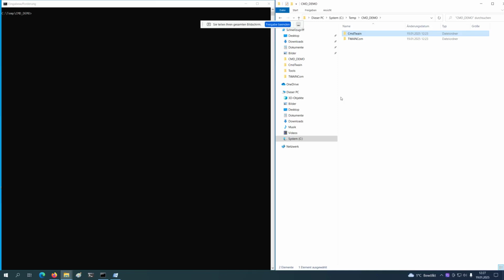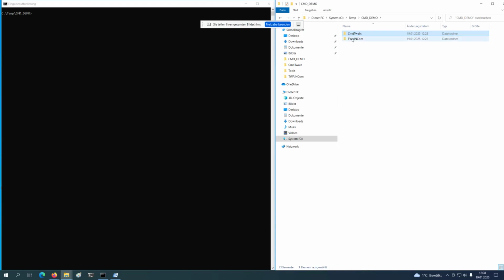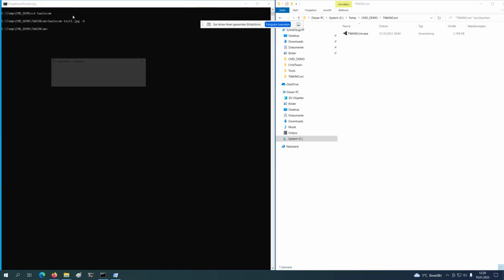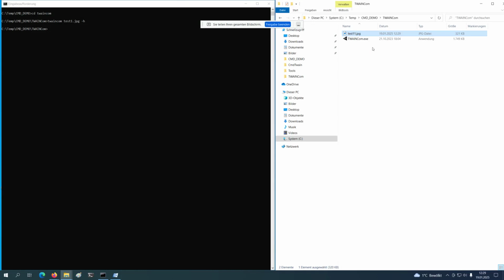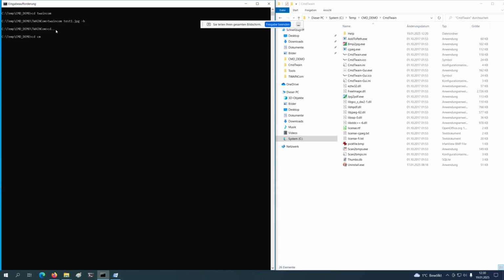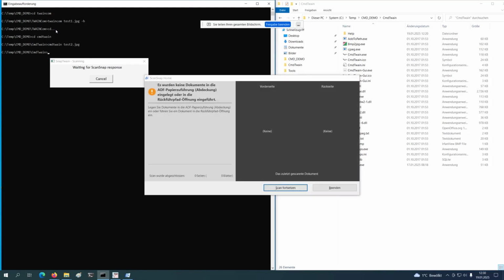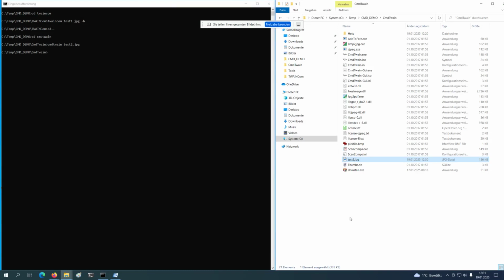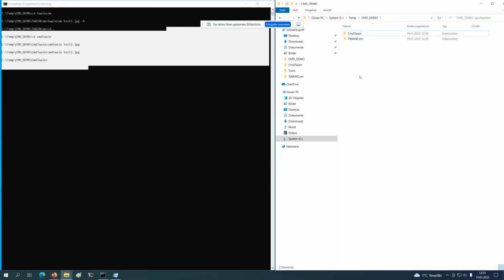Exploring Command Line Scanning with Ricoh ScanSnap Scanners 📷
We show how the Ricoh ScanSnap scanners can be used for command line scanning. What is shown here with the ScanSnap iX1300 is valid for the full ScanSnap product range and even older models under the Fujitsu brand.duct.
To run scans from the command line a TWAIN driver is required. It is SnapTwain from JSE Imaging Solutions. Command line scanning is tested with a commercial tool and a freeware product. Sie the links for references: